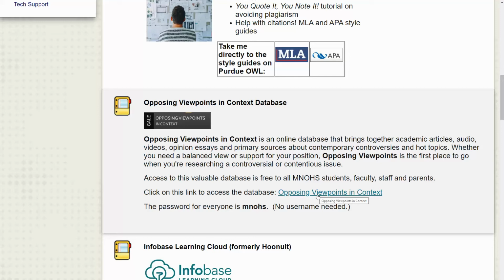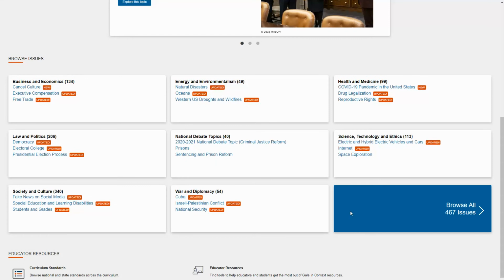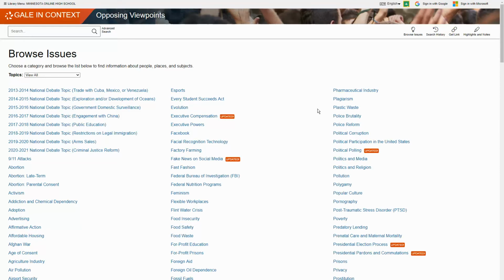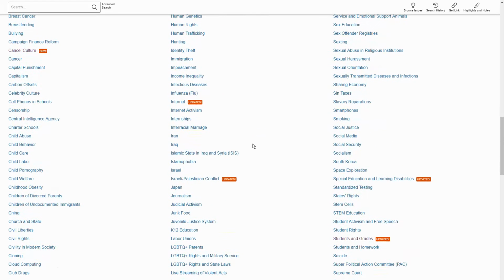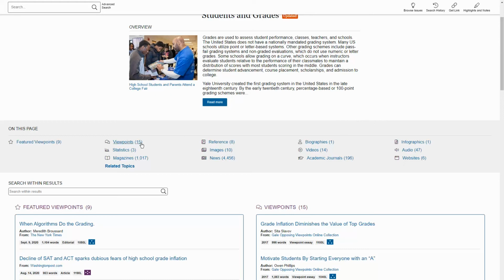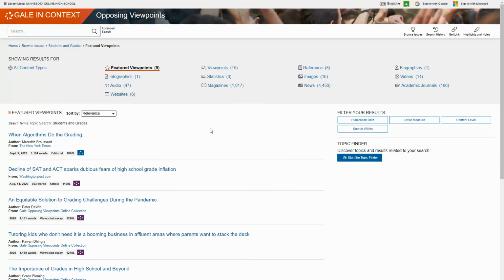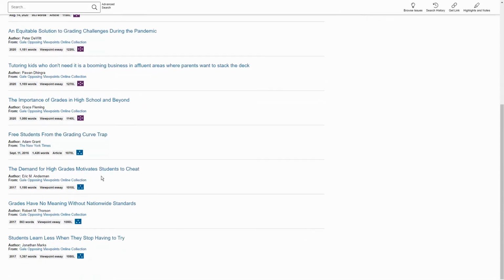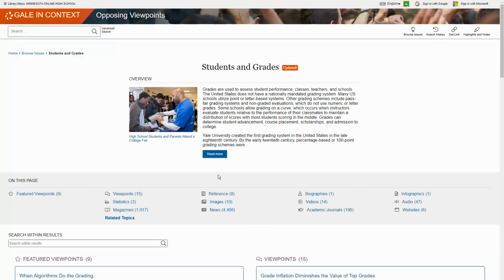Opposing Viewpoints Database